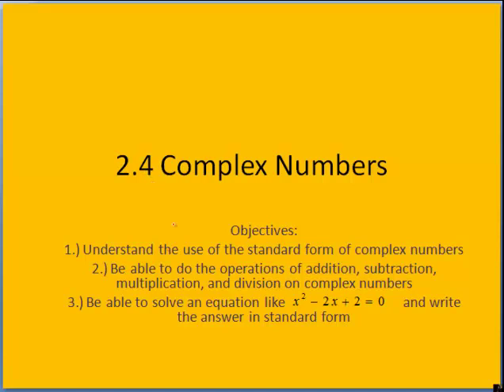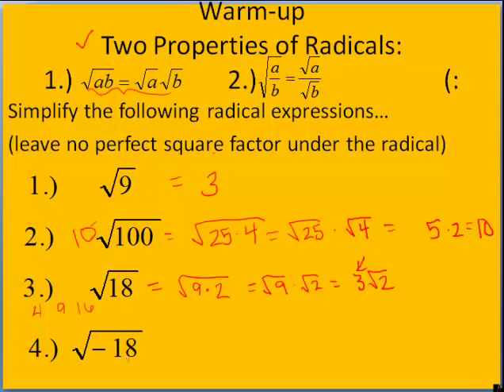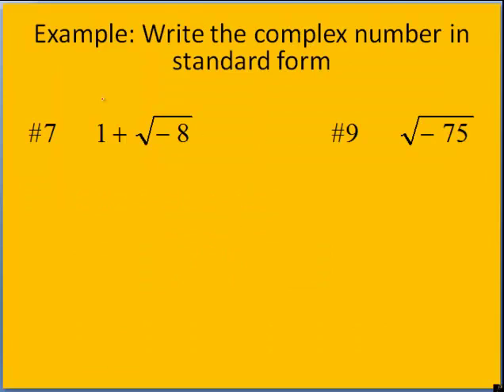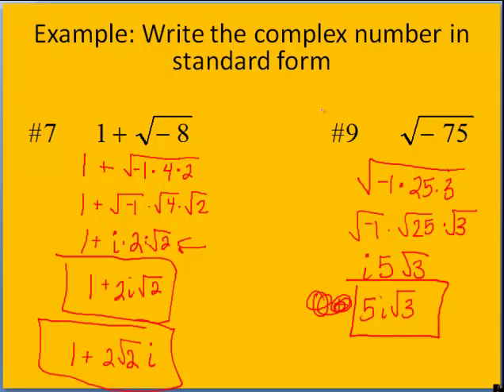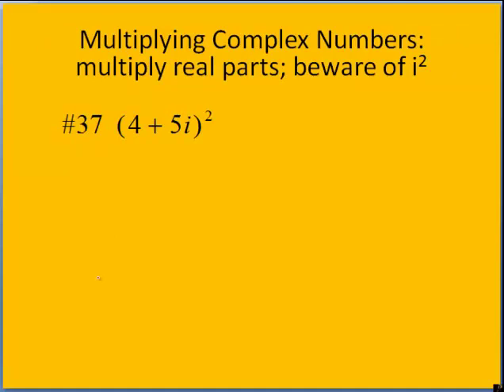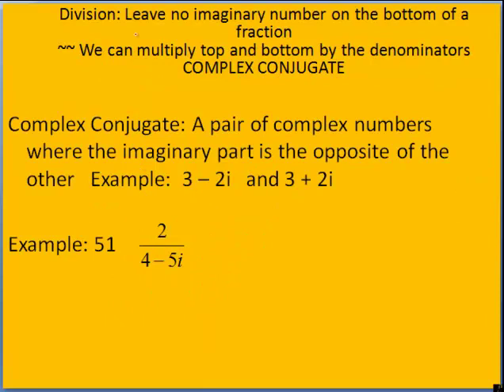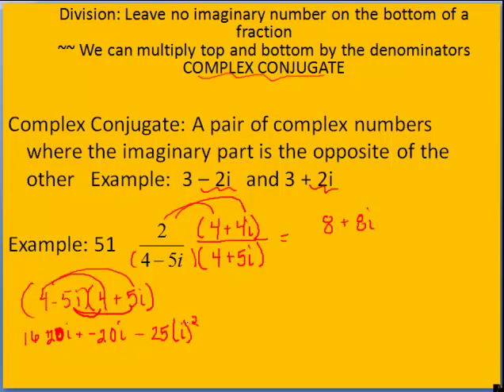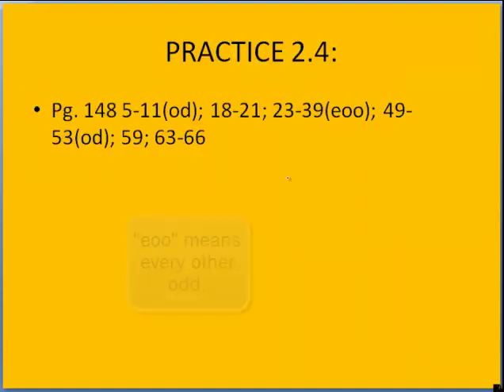2 4 Complex Numbers